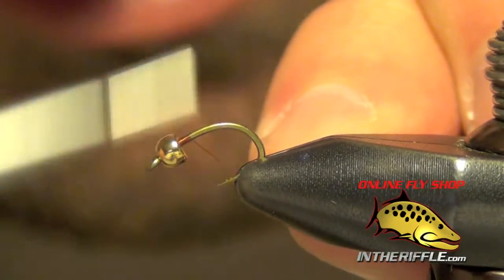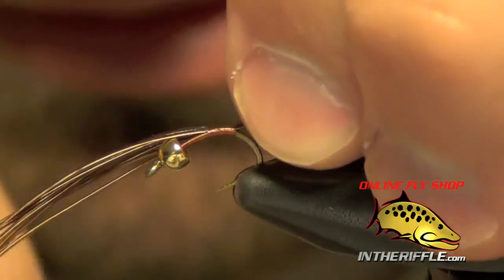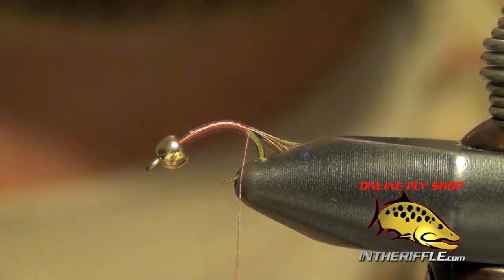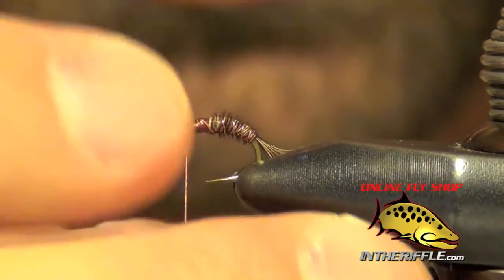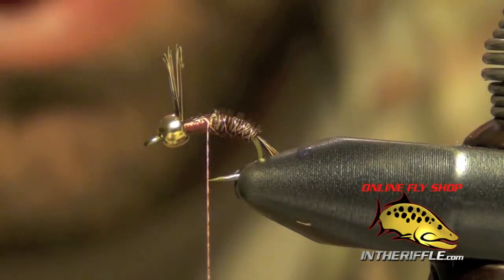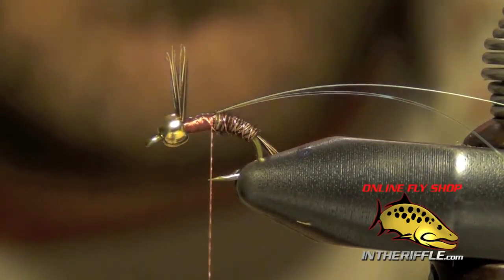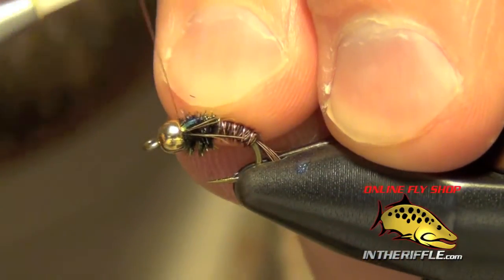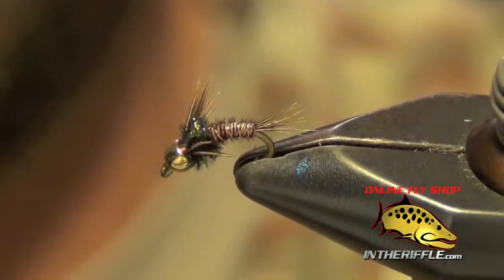Quasimodo Pheasant Tail Fly Tying Instructions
Quasimodo Pheasant Tail Recipe:
Hook: #18-22 Tiemco 2488
Bead: 1/16”-5/64” Brass Bead
Thread: Brown UTC 70
Tail: Pheasant Tail
Rib: Small Copper Wire
Body: Pheasant Tail
Thorax: Peacock Herl
Flash: Medium Pearlescent Tinsel
Casing: Pheasant Tail
Legs: Pheasant Tail